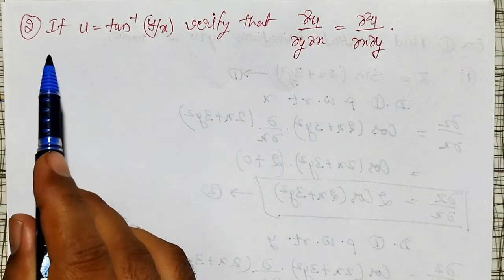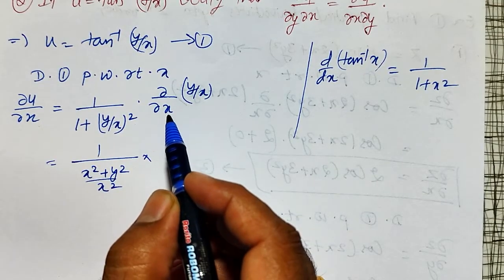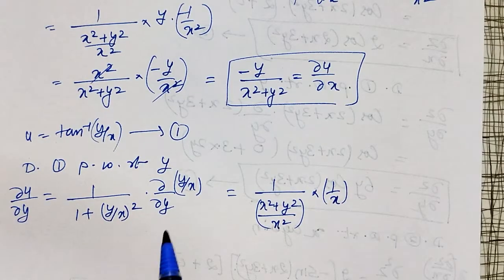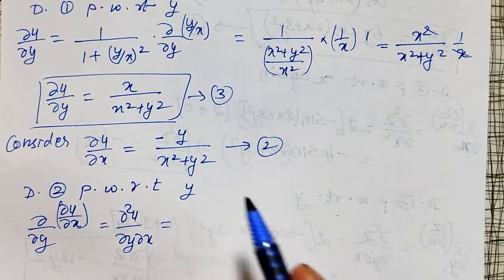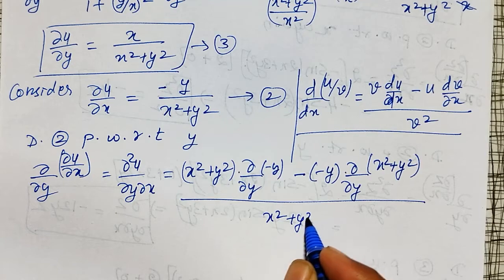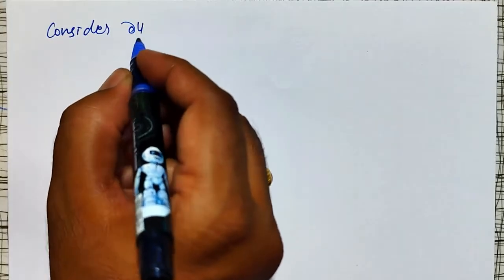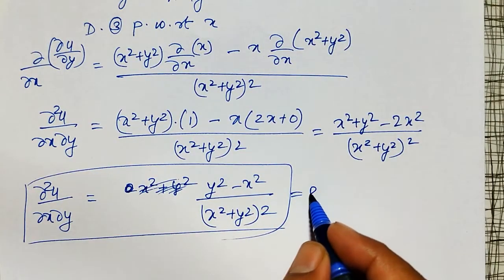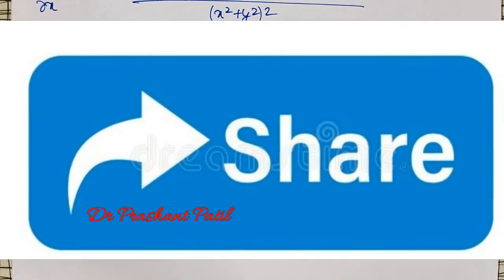Partial Differentiation || 𝒛=𝒕𝒂𝒏^(−𝟏) (𝒚⁄𝒙) || VTU maths || Dr Prashant Patil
In this video, we have varified (𝝏^𝟐 𝒛)/𝝏𝒙𝝏𝒚=(𝝏^𝟐 𝒛)/𝝏𝒚𝝏𝒙
for the example𝒛=𝒕𝒂𝒏^(−𝟏) (𝒚⁄𝒙)